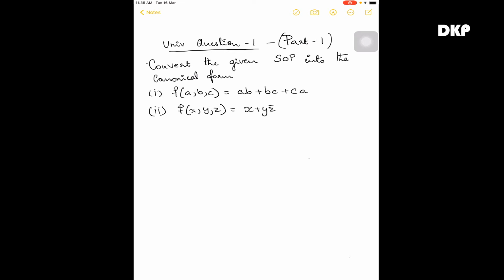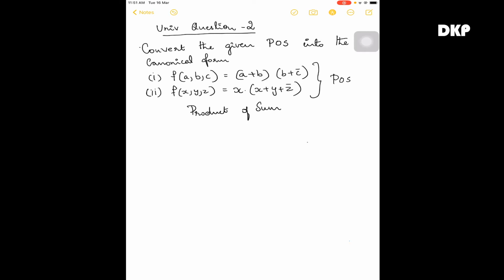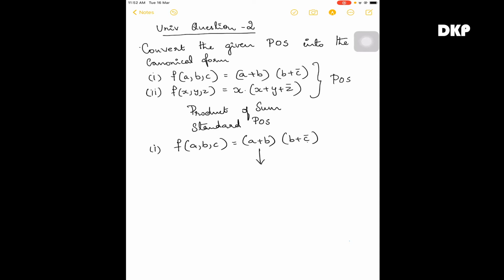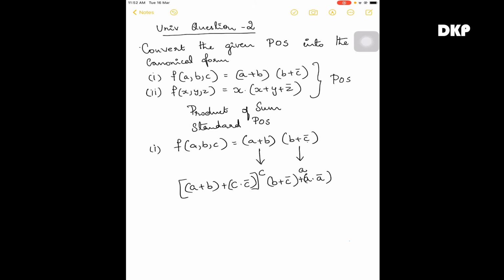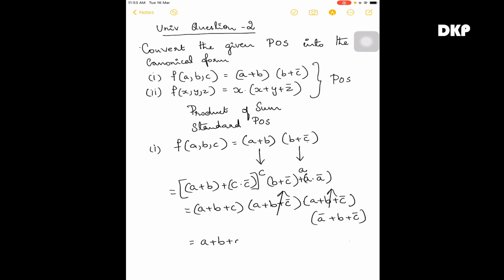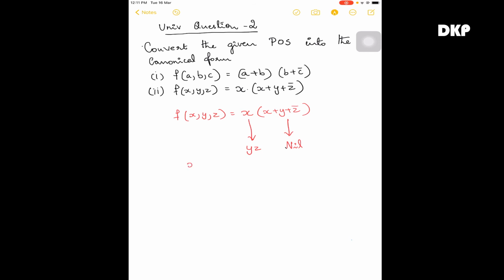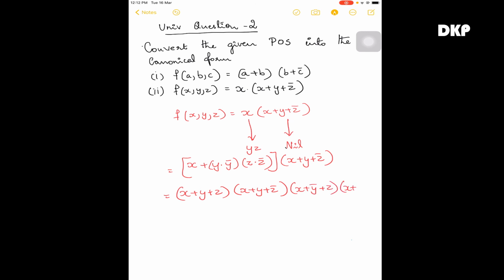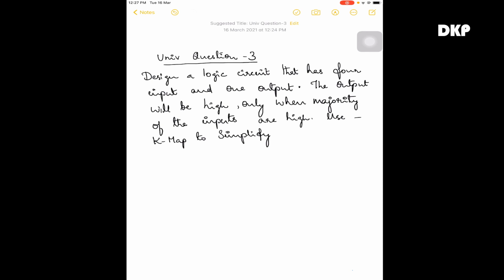SOP and POS form Example/logic design lectures - D K Prabitha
f(a,b,c)=(a+b)(b+c)
f(x,y,z)=x(x+y+z)

Product of sum in digital electronics
Product of sum Boolean Expression
Product of sum simplification in English
Product of sum simplification